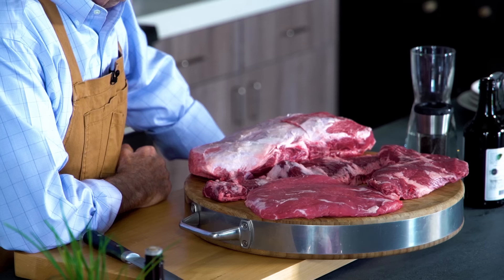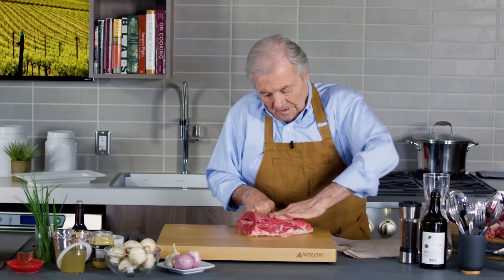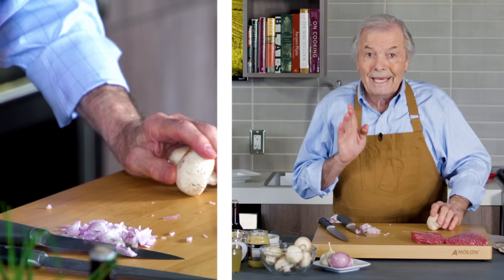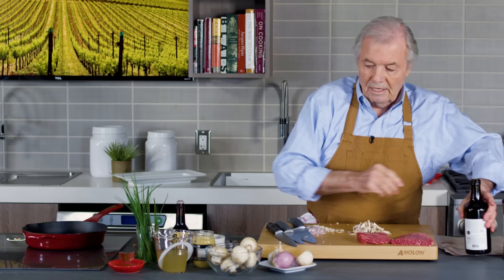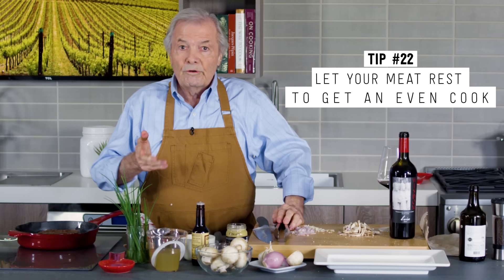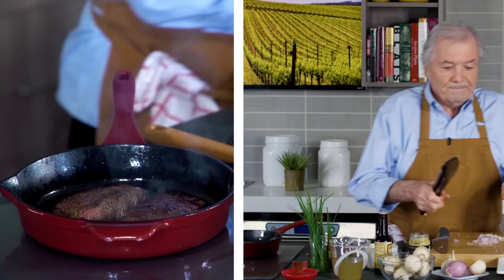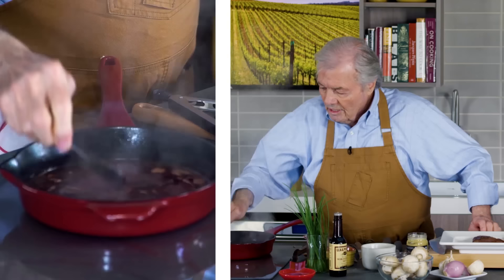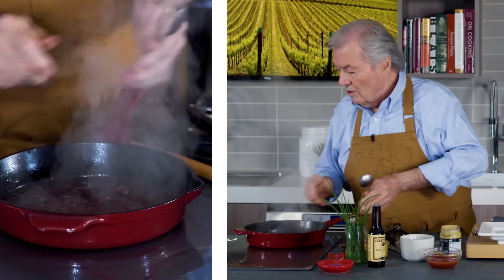Sauteed Steak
Dinner is served! Chef Jacques Pépin shares his take on a tasty version of Chef's Steak...paired perfectly with B. Wise Vineyards.

4 New York Strip (also called top loin or shell steaks) or sirloin tip steaks (about 9 ounces each and
3/4 inch thick; 7 ounces trimmed)
3/4 teaspoon salt
1/2 teaspoon freshly ground black pepper
2 tablespoons olive oil
2 large shallots, finely chopped (1/4 cup)
4 large mushrooms, cleaned and cut into julienne strips (1 1/2 cups)
2 large garlic cloves, crushed and finely chopped (1 1/2 teaspoons)
1 cup fruity dry red wine (such as Beaujolais)
1 cup homemade chicken stock or low- salt canned chicken broth
1 tablespoon Worcestershire sauce
1 tablespoon Dijon mustard
1/2 teaspoon potato starch dissolved in 2 teaspoons water
1 tablespoons unsalted butter
1 tablespoon finely chopped fresh chives
Wine for Cheers

Trim the steaks, removing all surface fat and sinews. Sprinkle them with 1/2 teaspoon of the salt and the pepper.

Heat the oil in a large skillet. When it is hot, add the steaks and sauté for about 2 minutes on each side for medium-rare. Remove the steaks to a platter and set aside in a warm place.

Add the shallots to the drippings in the skillet and sauté for about 10 seconds.  Add the mushrooms and garlic and sauté for 1 minute. Stir in the wine and boil until only about 2 tablespoons remain. Add the stock and boil to reduce to about 3/4 cup.

Add the Worcestershire sauce, mustard, and the remaining 1/4 teaspoon salt and mix well. Stir in the dissolved potato starch and bring to a boil. Swirl in the butter and mix well.

Arrange the steaks on individual plates and spoon some sauce on top of and around each one.  Garnish with the chives and serve.